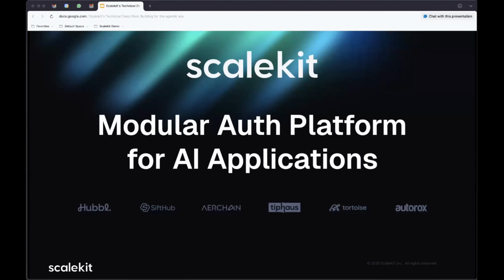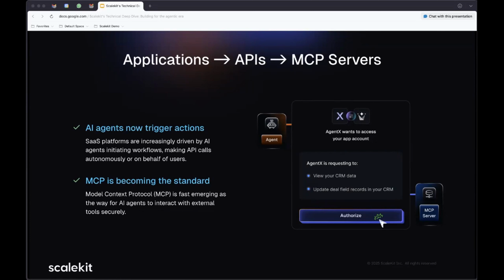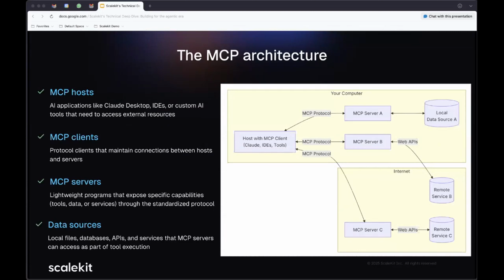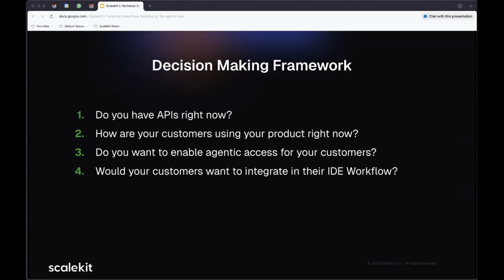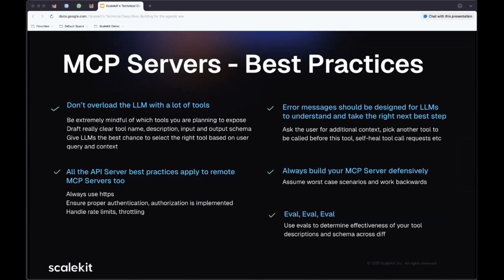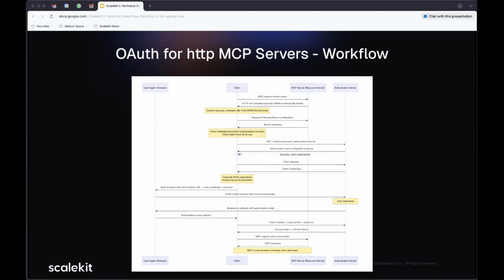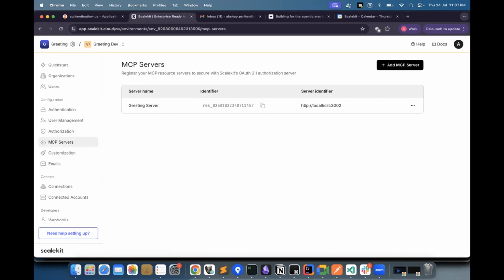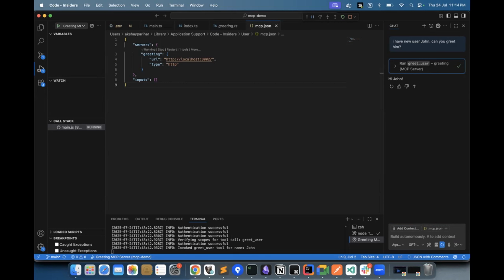Building for the agentic era: How to add auth to your MCP servers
In this technical session, Scalekit’s CTO Ravi Madabushi walks through how to design secure MCP (Model Context Protocol) servers to support agentic workflows—used by AI agents like GitHub Copilot, Cursor, or Replit to access external tools.

You’ll learn how to:

- Understand the architecture behind MCP servers and agentic access
- Add a secure OAuth 2.1 layer to your MCP server using Scalekit
- Design tools that LLMs can interpret and invoke reliably
- Avoid pitfalls like context overload and tool call loops
- Evaluate tool descriptions across different LLMs for accuracy and robustness
- Protect your MCP server from unscoped or unintended access

🛠 Demo included: See how to build and secure an MCP server in 4 steps using scalekit.com